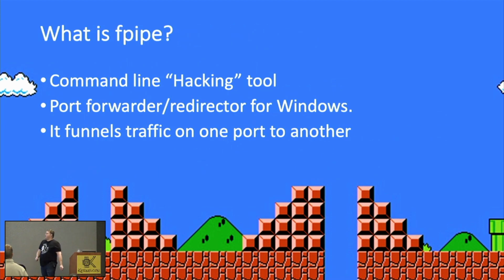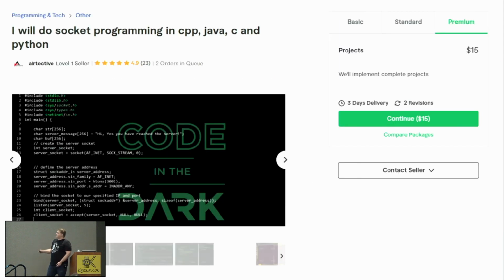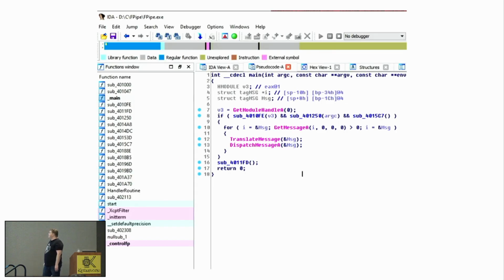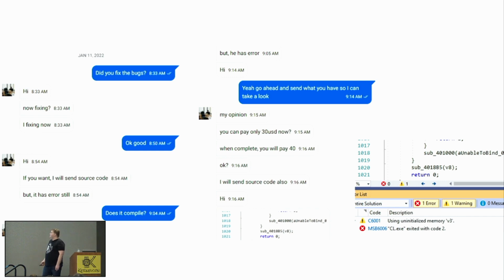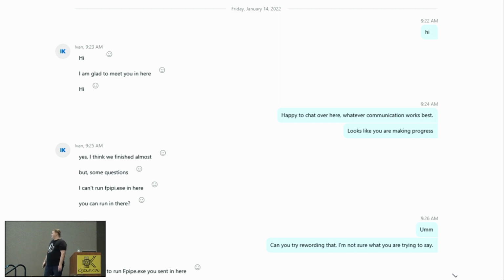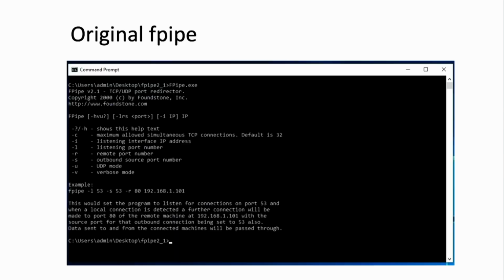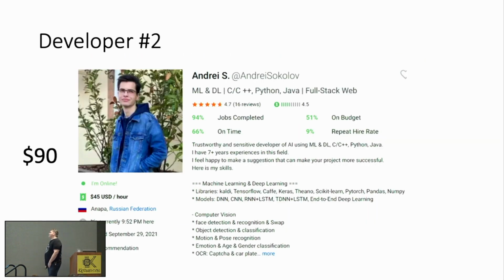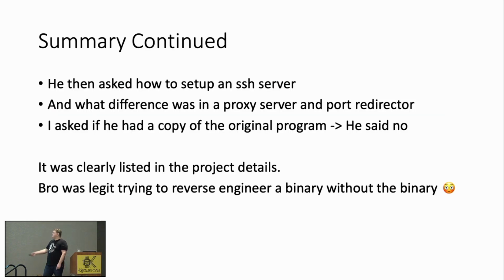k22 - Finding the Source: A tale of recreating fpipe and hiring overseas - Mike Kunz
The tool fpipe was simple 10kB windows console application written by Robin Keir that could redirect network traffic from one port from one computer to another. You can find it's usage in many early hacker books. As a hacker, I find fpipe's beauty is truly in its simplicity, with fpipe you don't have to download a 5mB golang binary, you don't have to bring along a cygwin library for socat, you don't have to rely upon programming languages being on the host, there's no configuration, you just download this very small executable and run it from a command line. The fpipe program has been around since the early 2000's and it's source code never saw the light of day. Thanks to modern decompilers like ghidra the task of reverse engineering how it works has become a more manageable task. With pseudocode in hand I hired a team of developers around the world to rebuild what was lost. In this talk you will learn about cost, detailed interactions, and lessons learned. You will leave the talk with a better understanding of the freelance developer community and perhaps even the source code to fpipe.